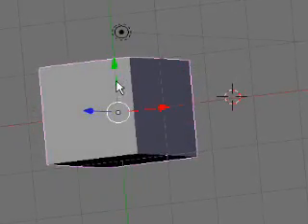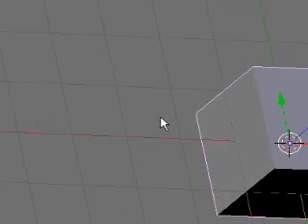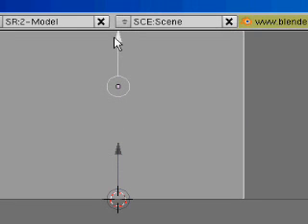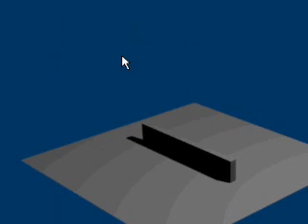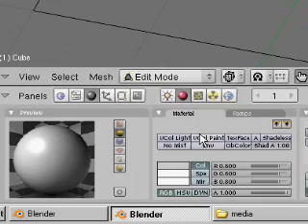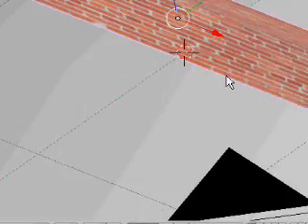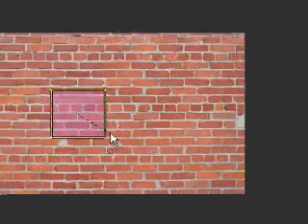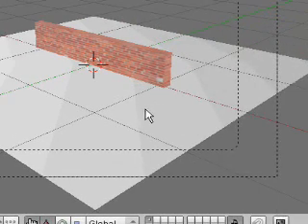Blender basics + UV map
Second tutorial video, explaining something about what 3D is, more about blender basics, we make a 3D wall and put on a texture.